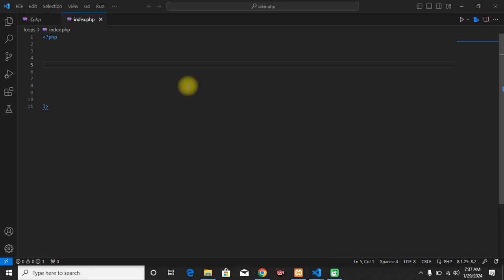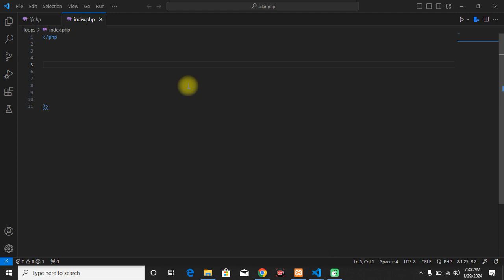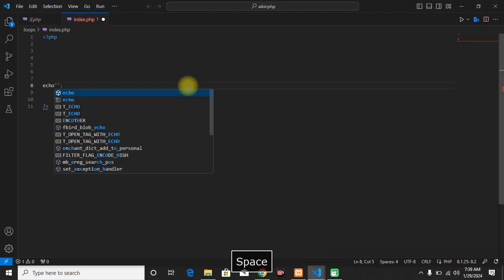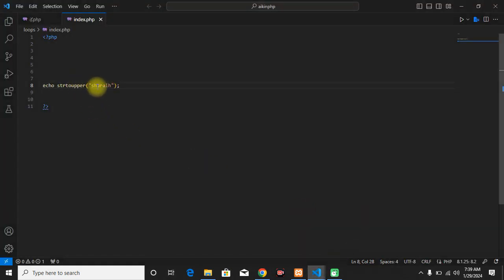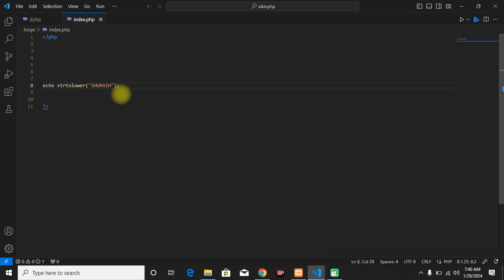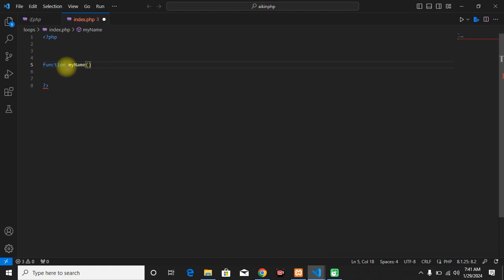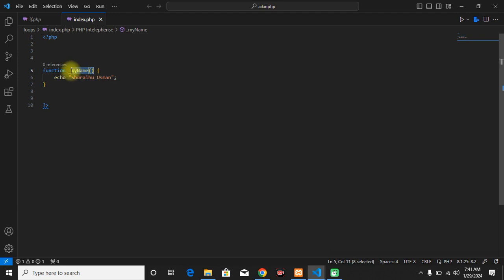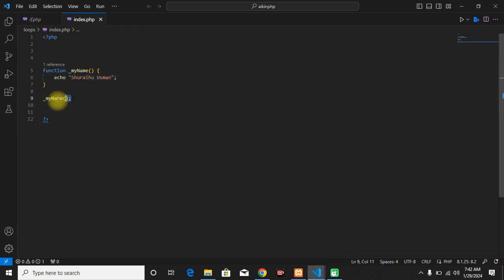27 FUNCTION - PHP FROM ZERO TO HERO IN HAUSA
27 FUNCTION -  PHP FROM ZERO TO HERO IN HAUSA